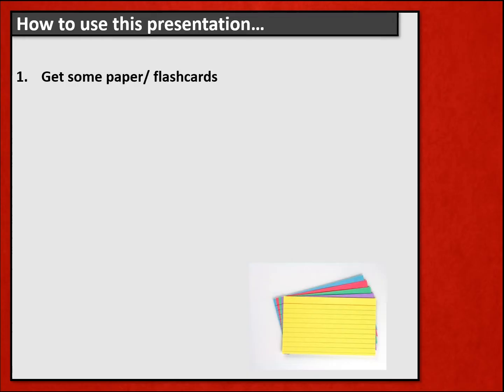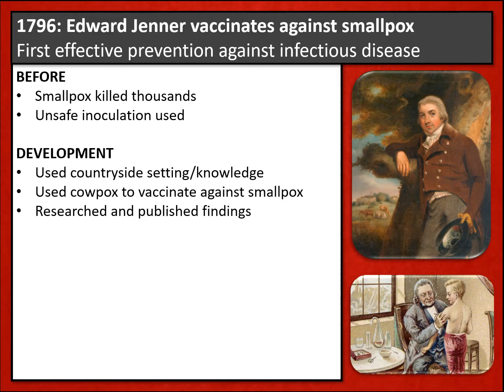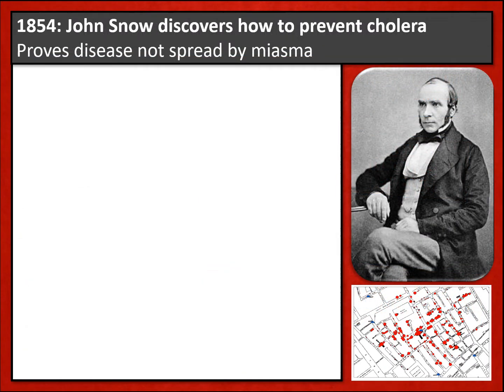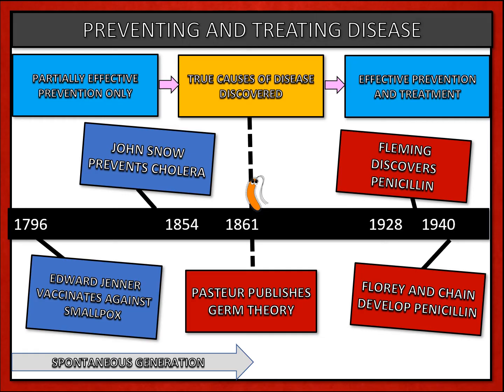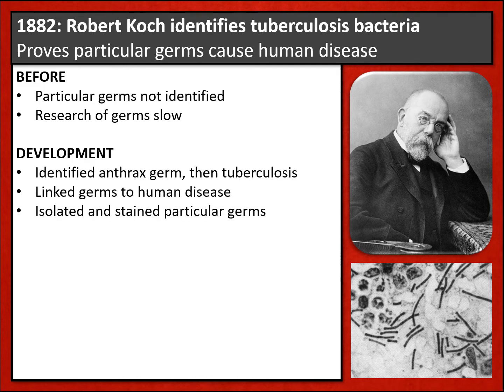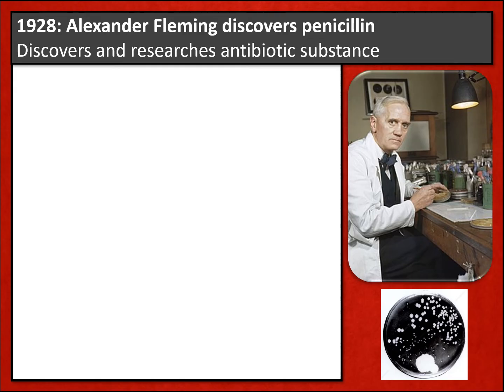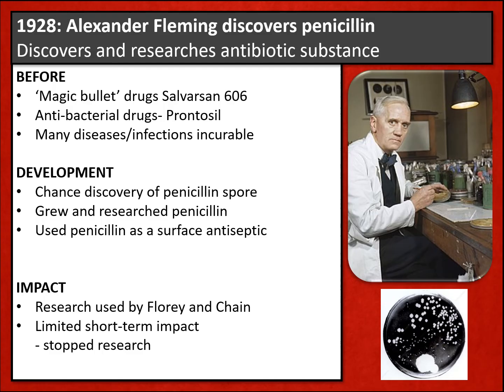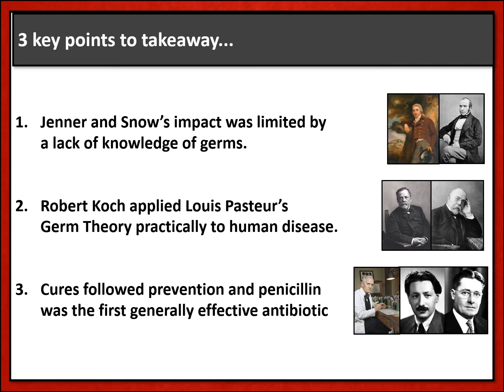Spotlight: Prevention and treatment of disease 18th to 20th Century (inc Germ Theory, penicillin)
Revision tutorial on Edward Jenner, John Snow, Louis Pasteur, Robert Koch, Alexander Fleming. Howard Florey & Ernst Chain